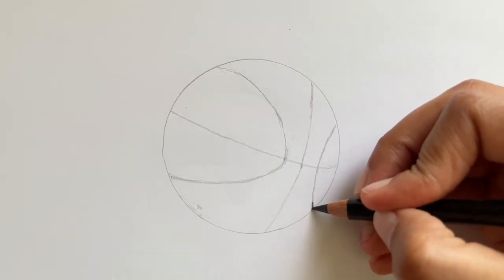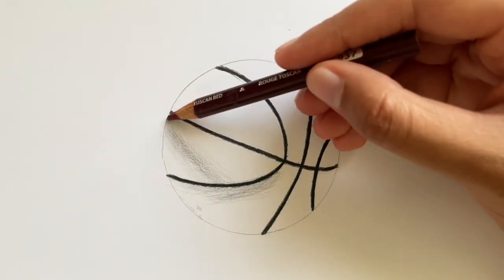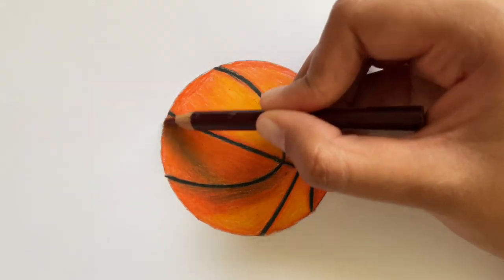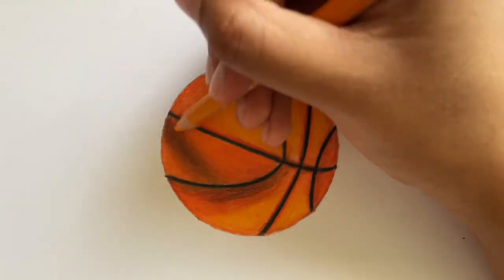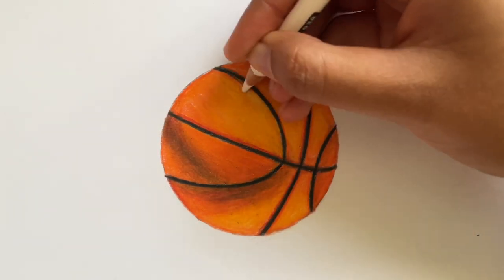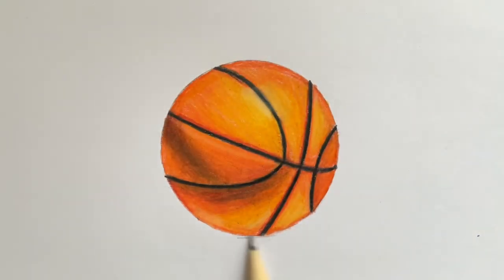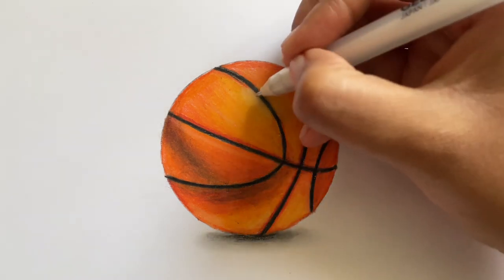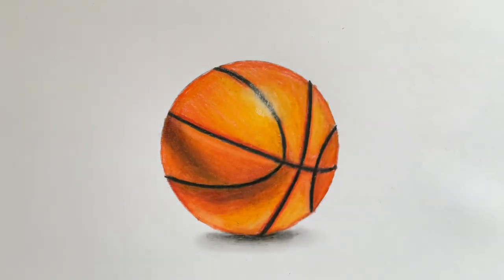How To Draw A Basketball| Color Pencil Tutorial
Hey!
Here is a step by step tutorial on how to draw realistic basketball using color pencils!

The materials I used are:
     - Pencil
     - Something Circular
     - Brush or paper stump to blend
     - Prismacolor White (PC 938)
     - Prismacolor Black (PC 935)
     - Prismacolor Pale Vermilion (PC 921)
     - Prismacolor Tuscan Red (PC 937)
     - Prismacolor Yellowed Orange (PC 1002)